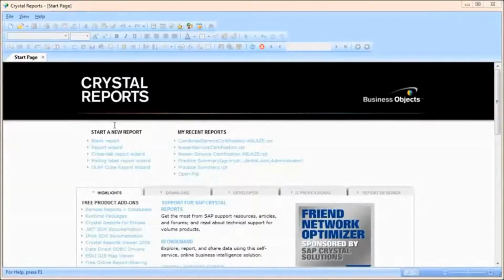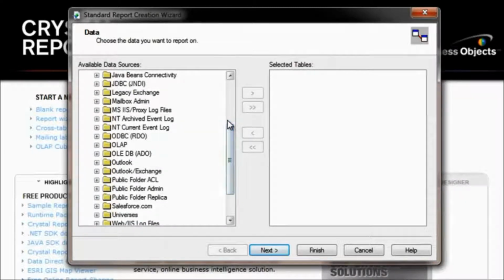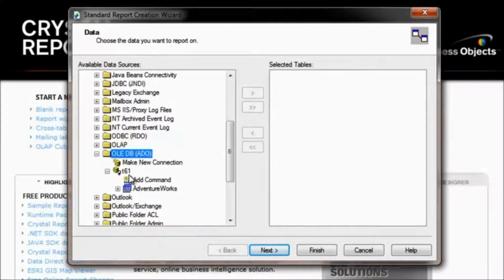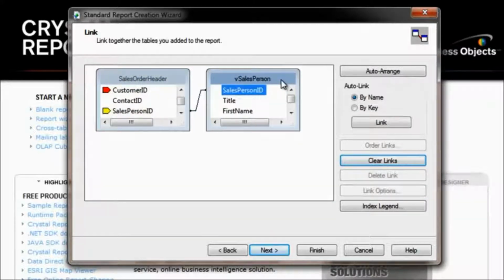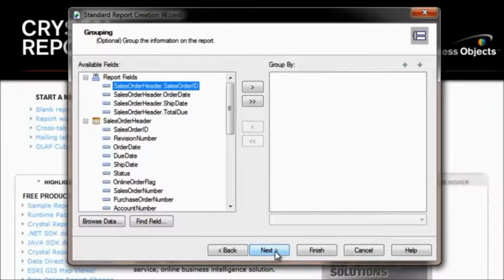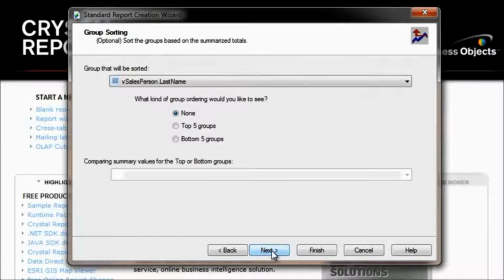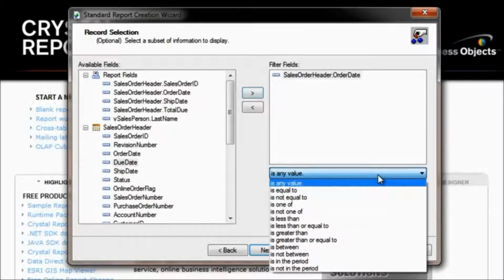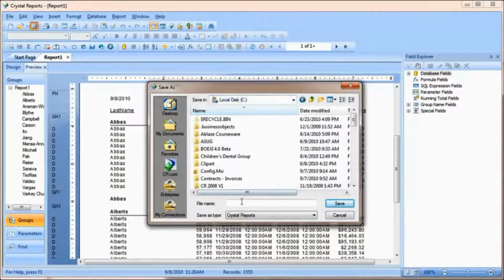SAP Crystal Reports Introductory Series The Report Wizard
This video shows Reports Introductory Series  The Report Wizard  in SAP Crystal reports.
& other technical videos.